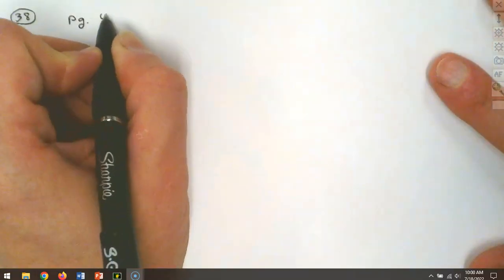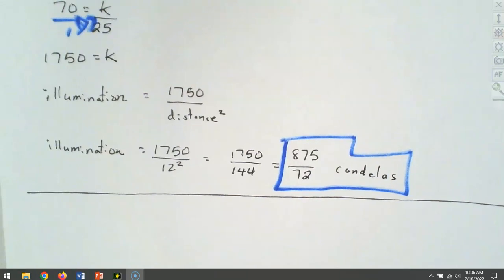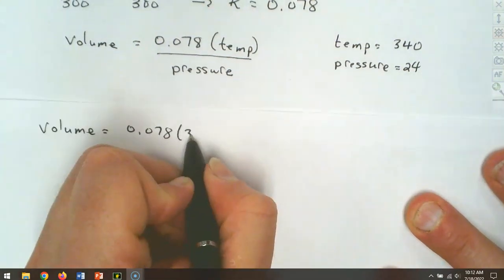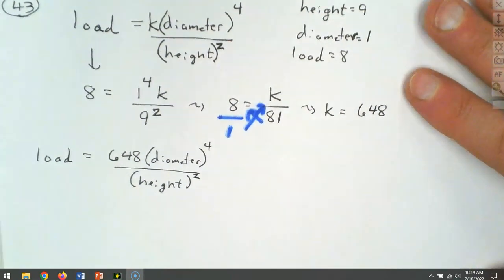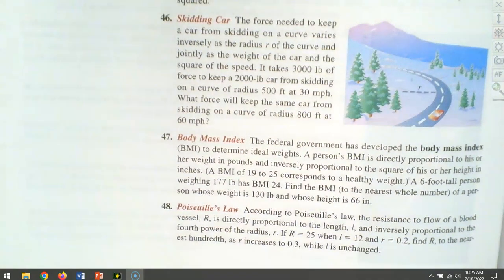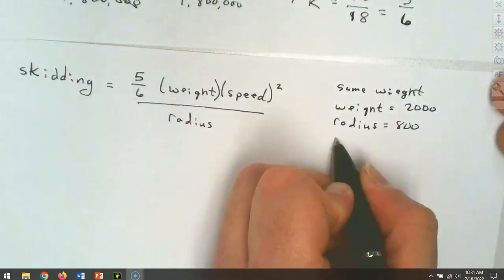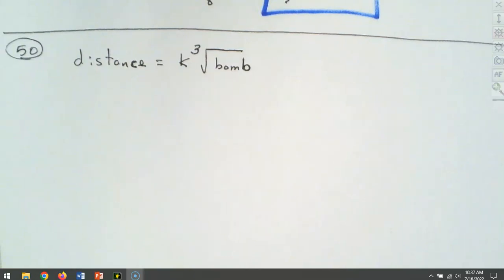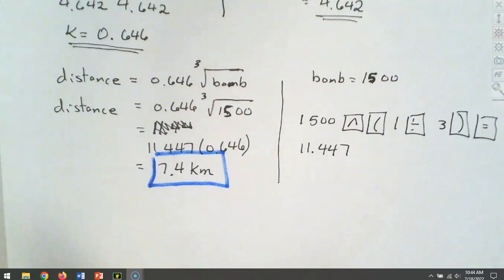Lecture July 18th Part 2